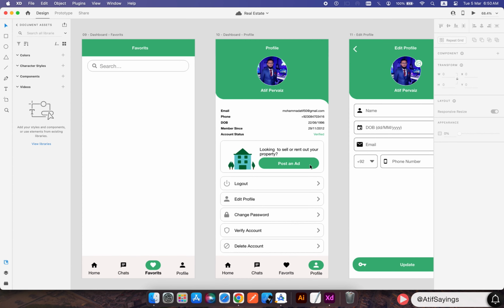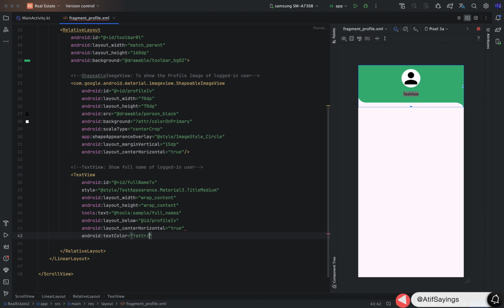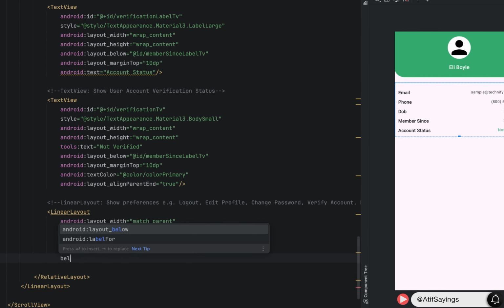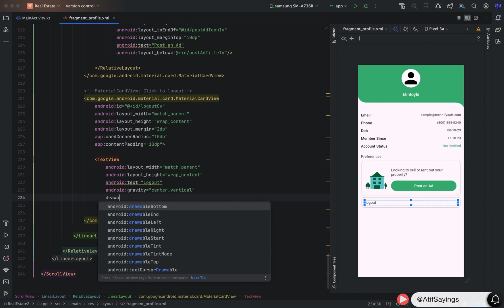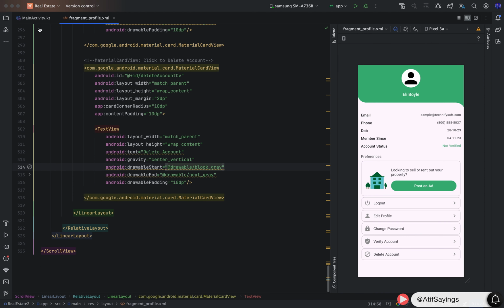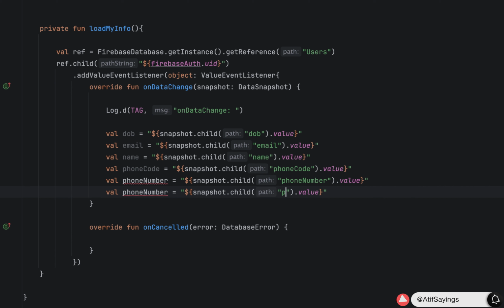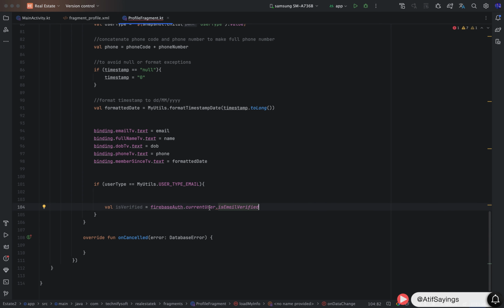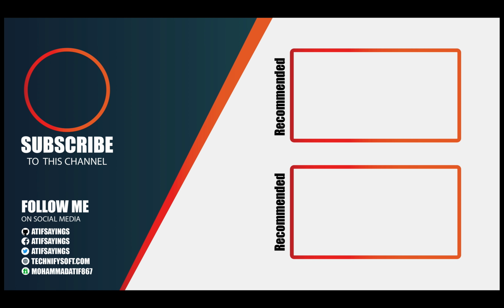Real Estate App | 07 Profile | Android Studio | Kotlin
This is the 07 part of the Real Estate App development series using Android Studio & Kotlin.
This part will cover the following points:
1) Design User Profile
2) Implement User Profile
3) Logout

Chapters:
0:00 Overview
0:15 Open Profile If Logged In
3:00 Profile UI
24:59 Setup View Binding
26:14 Setup Context
26:54  Setup Progress, FirebaseAuth
28:21 Load User Info
41:23 Logout
42:27 Testing